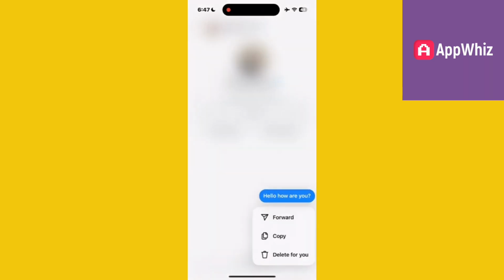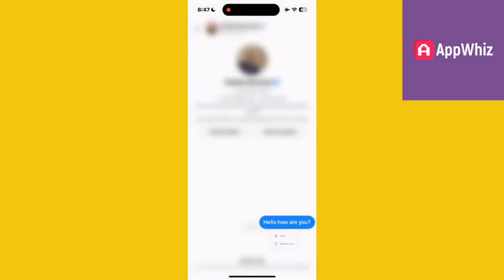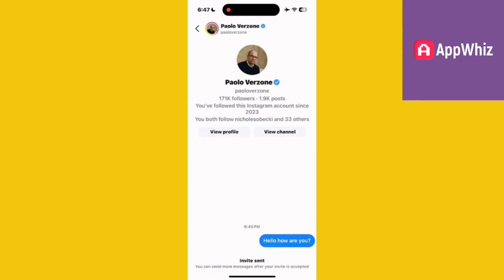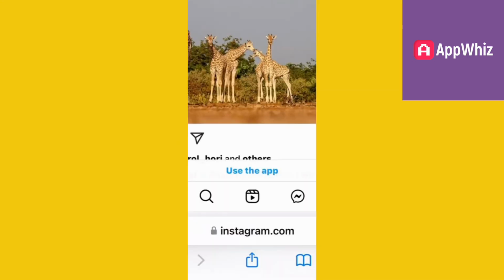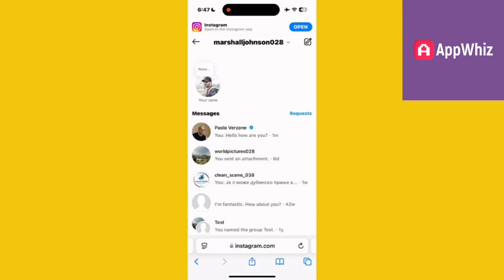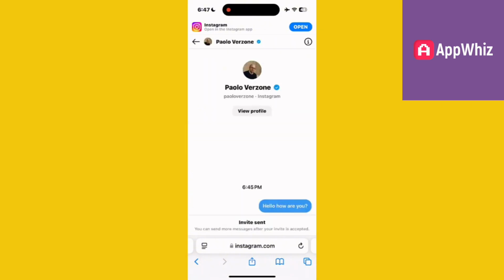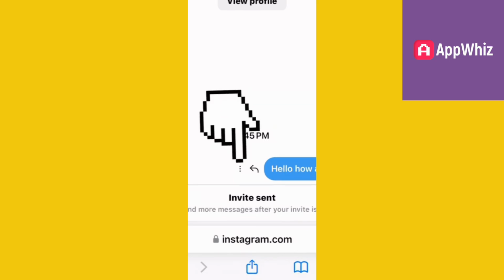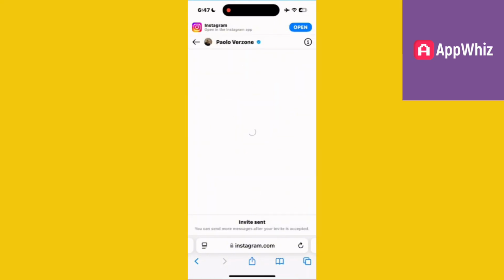How to DELETE INVITE MESSAGE On INSTAGRAM | Unsend messages | 2025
Hello guys and welcome in this guide i will show you how to unsend invite messages on Instagram.